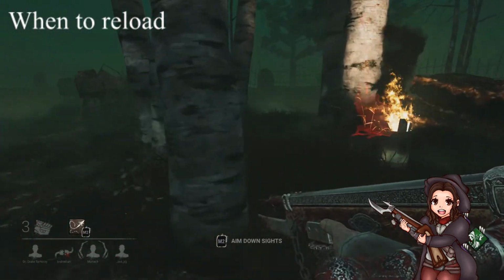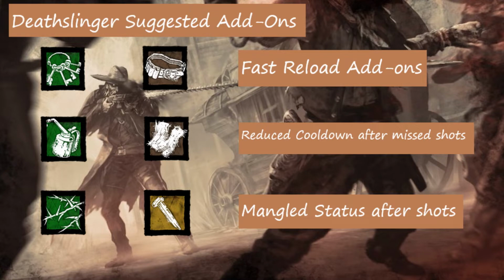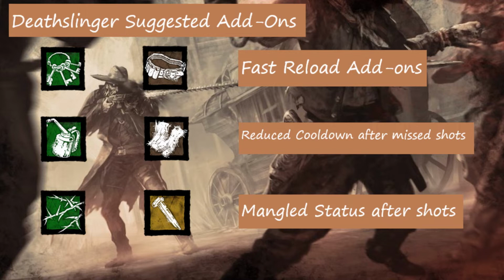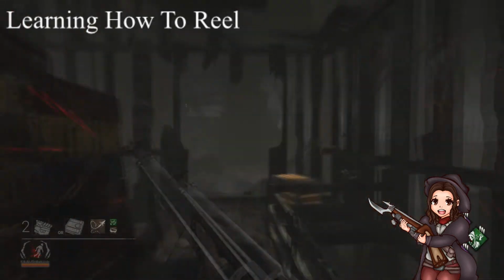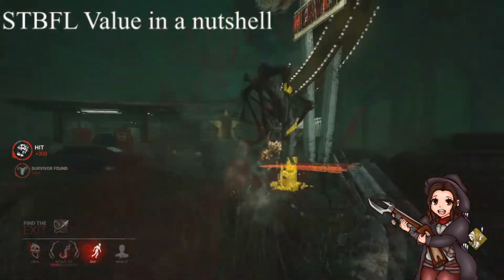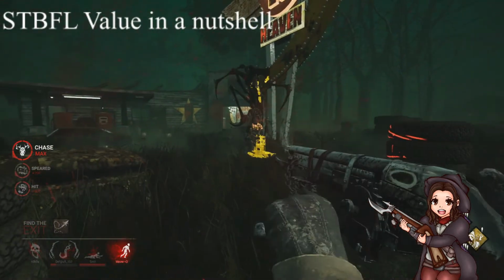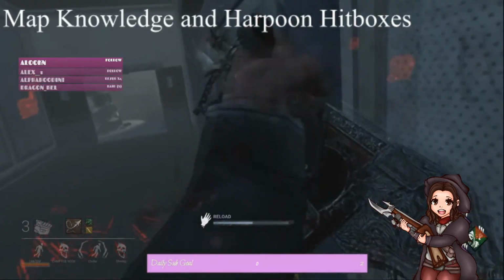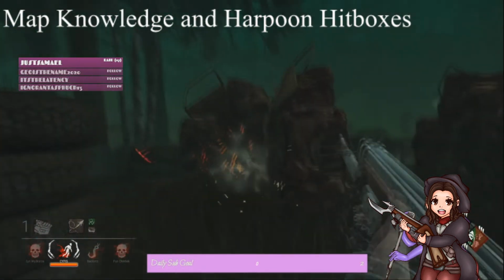The Janeslinger - Tips & Tricks (Deathslinger Guide)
A short "guide" with some tips & tricks about The Deathslinger. This is just my personal opinion about the killer, with some things I learnt while playing him.

Chapters:
When to reload: 00:53
Suggested Add-Ons: 02:37
How To Reel: 05:34
Suggested Perks: 05:55
STBFL Value: 08:22
Mastering the Shack: 08:55
Unrelenting Value: 10:42
"Basement Tech": 11:34
I'm All Ears Value: 12:07
Map Knowledge and Harpoon Hitboxes: 14:45
Survivor Hitboxes: 15:56